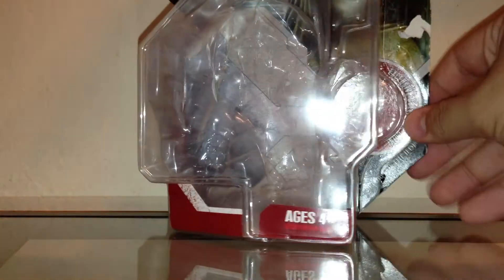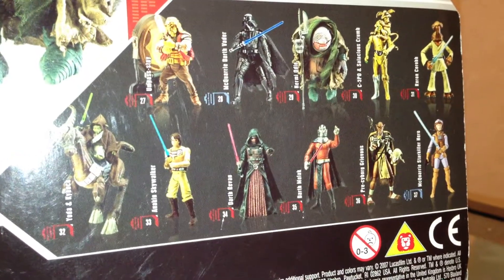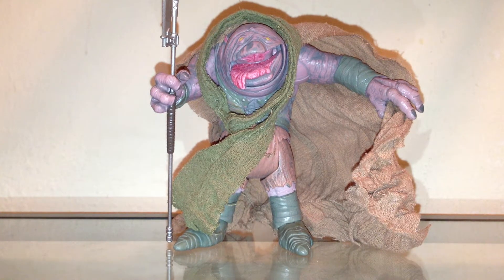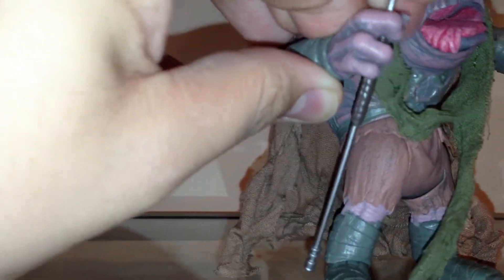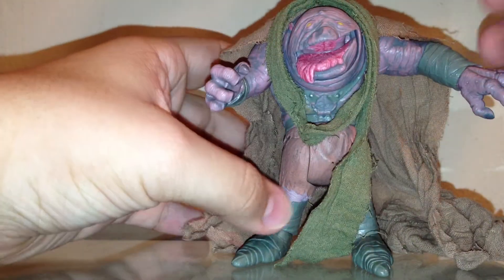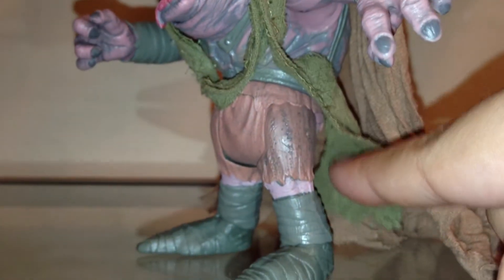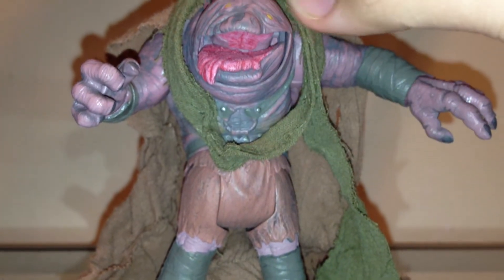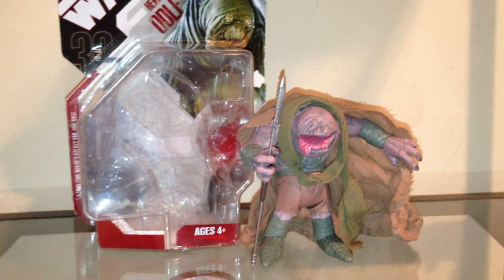Hermie Odle -30th AC- Review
Hermi Odle is an expert at crafting weapons and helps fortify Jabba's palace against attack from the Hutt's many enemies. When Jabba attempts to execute the Rebels at the Pit of Carkoon, Odle defends